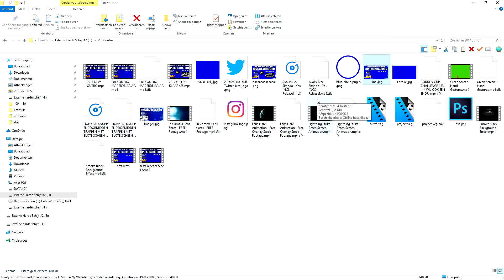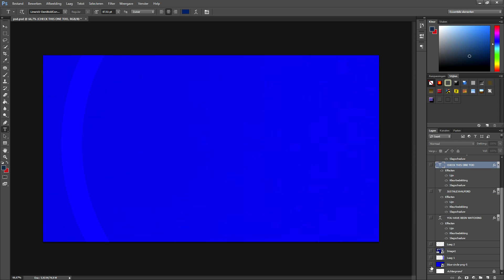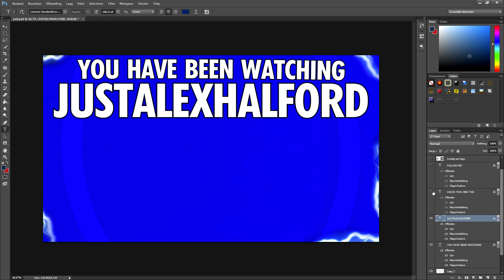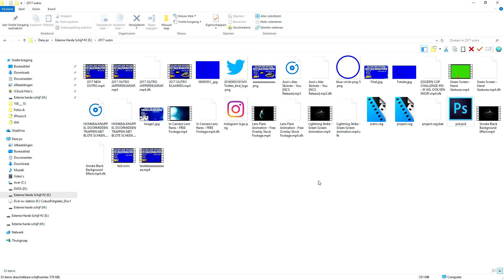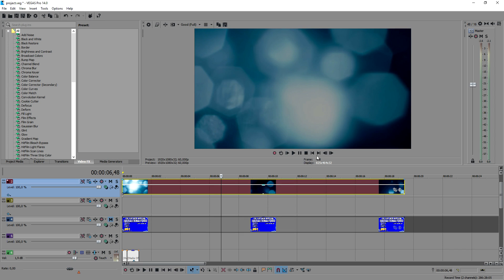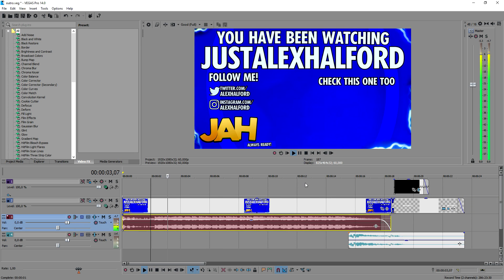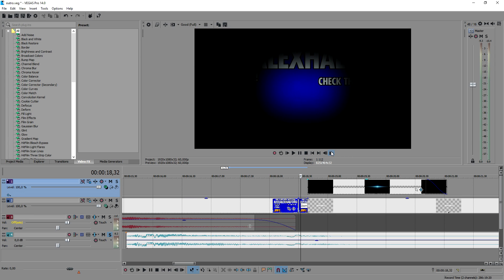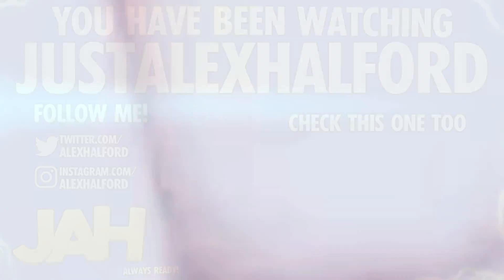Vegas 14: How I Made My 2017 Outro - Tutorial #165 (Highly Requested)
- - Vegas 14! It finally released! In this video I'll be showing you how I made my 2017 outro. I use the video editing software called VEGAS Pro 14 as my main video editing program. You can use Final Cut, iMovie, and more.
- Always Ready!

~ JustAlexHalford